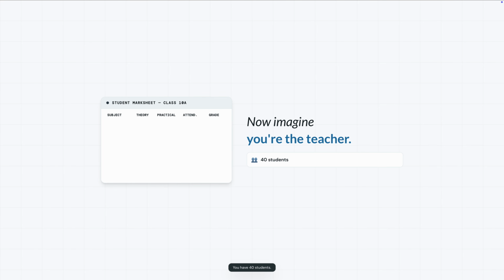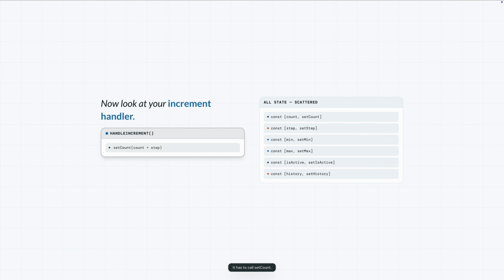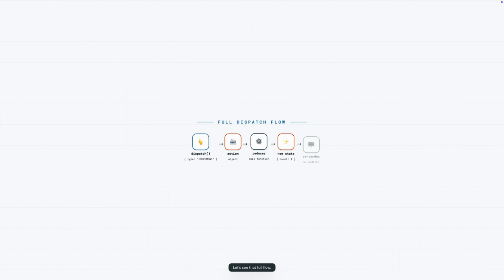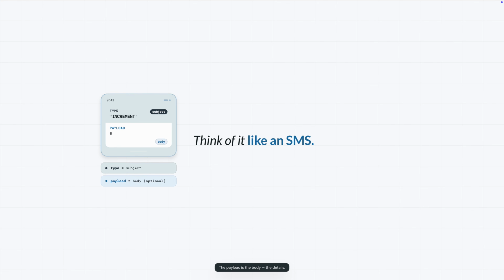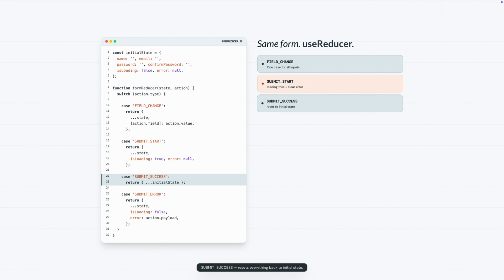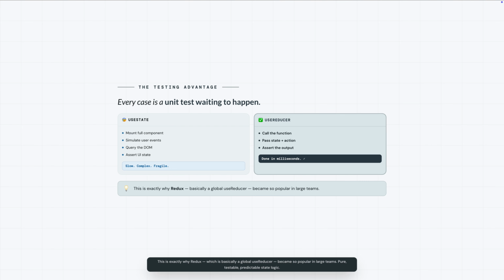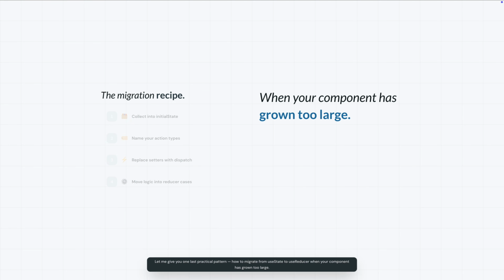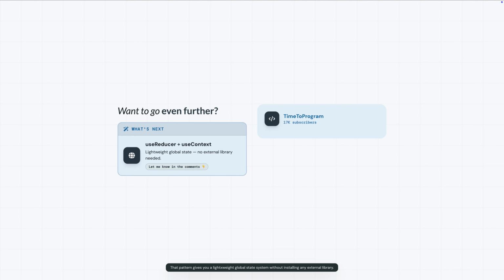useState vs useReducer: When to Use Each in React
In this video, we break down exactly when useState starts to hurt, and how useReducer gives you a cleaner, more predictable way to manage complex state. Not just the syntax — but the why behind every design decision.

🔥 Complete Web Developer Bundle — 100+ React Components, 20 Full Stack Projects, 5 Cheat Sheets & 500+ Interview Q&As

What's covered in this video:

1. useState Refresher — How useState works and exactly where it starts to break down with real examples.
2. What Is a Reducer — The core concept behind useReducer, explained with a simple bank analogy before any code.
3. useReducer Syntax — Breaking down dispatch, action, and the reducer function piece by piece.
4. Complex State — How to manage 6 related state values cleanly with one reducer instead of six useState calls.
5. Actions & Payloads — What action objects are, how payloads work, and the SCREAMING_SNAKE_CASE convention explained.
6. Real World Form — Building a full signup form with useReducer. Atomic updates that make impossible-to-forget bugs actually impossible.
7. Testability — The underrated superpower of useReducer. How pure reducer functions make your logic trivial to unit test.
8. Decision Framework — Four questions to answer before choosing between useState and useReducer. Includes a quick cheat sheet.
9. Migration Pattern — A simple 4-step process to refactor any bloated useState component into a clean useReducer.

⏱ Timestamps:

00:00 — Introduction
01:17 — useState Refresher & Where It Breaks Down
02:27 — What Is a Reducer (Concept First)
05:30 — Actions & Payloads
06:53 — Real World Example: Signup Form
09:55 — The Decision Framework
11:30 — Migrating from useState to useReducer